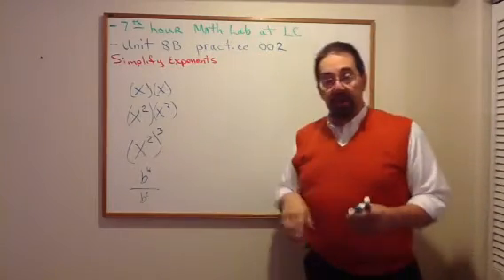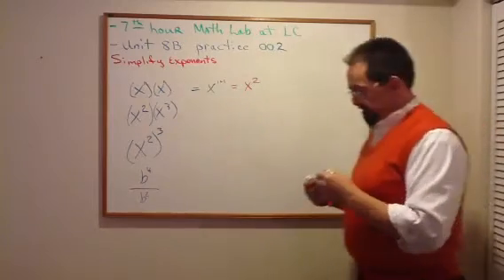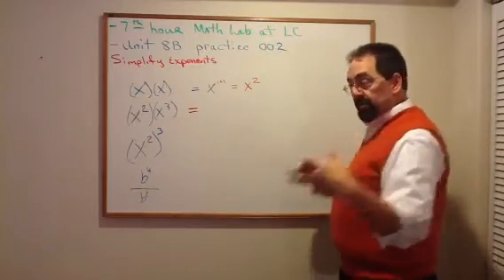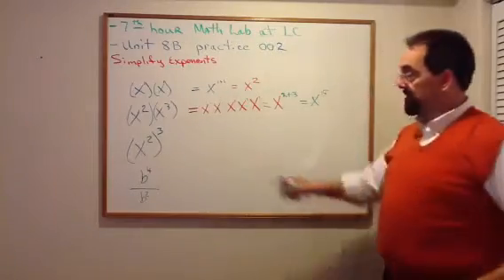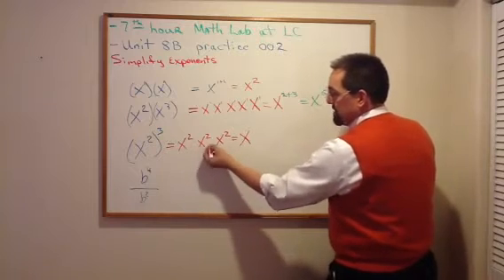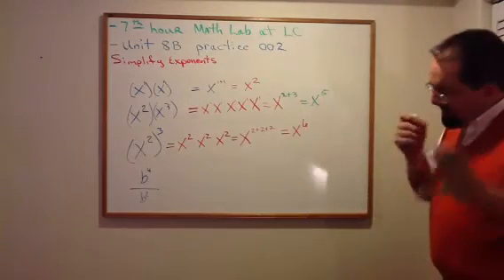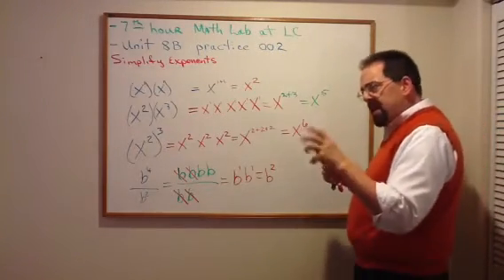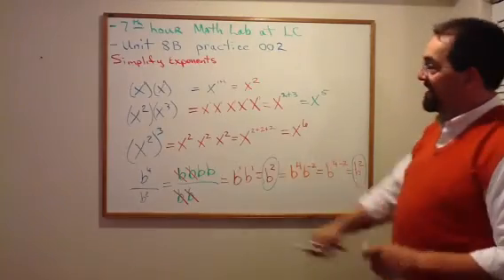7th hour math lab at LC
Unit 8b exponentials practice 002